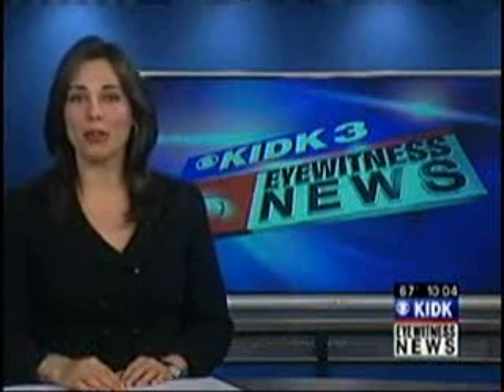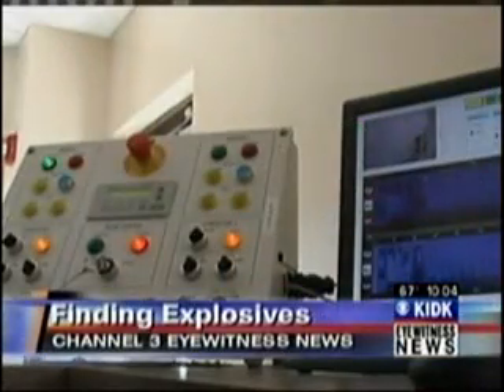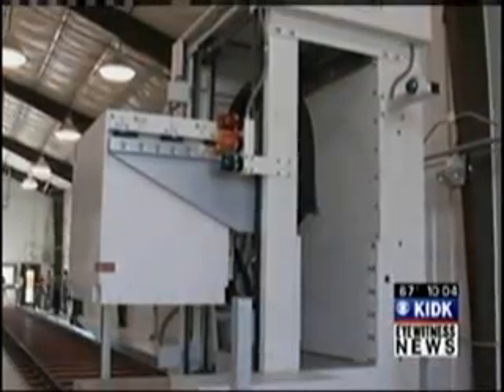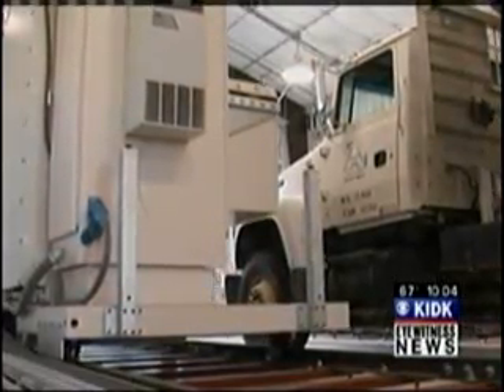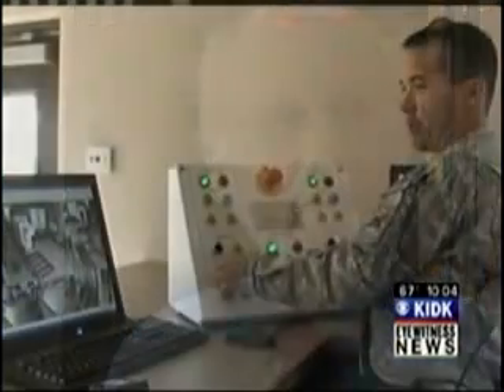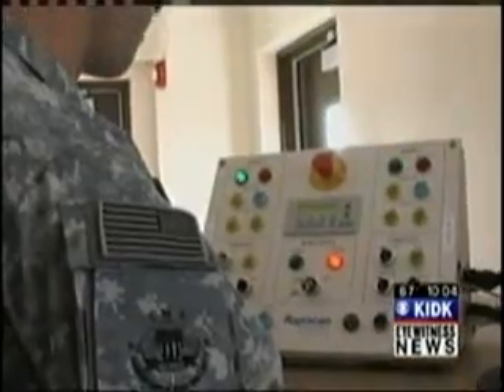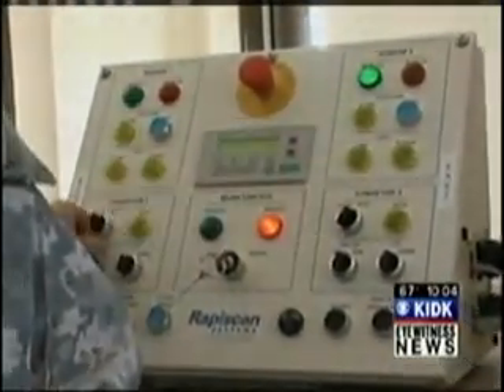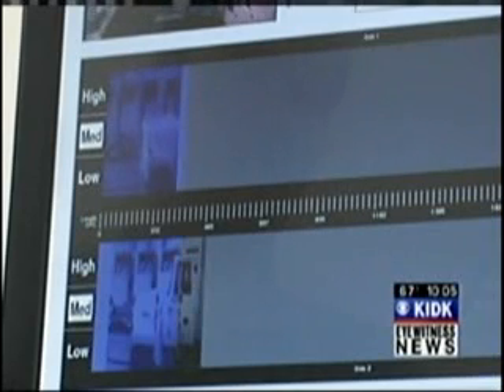Explosives detection system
This new technology allows staff to scan cargo for explosives from a safe distance.